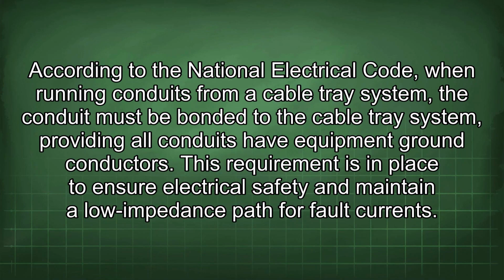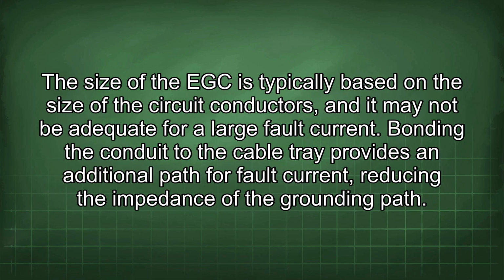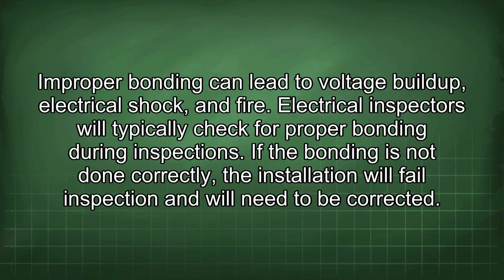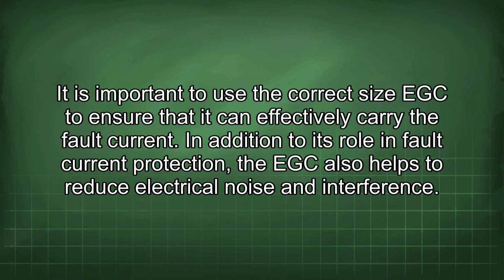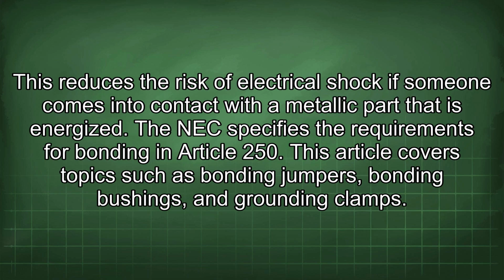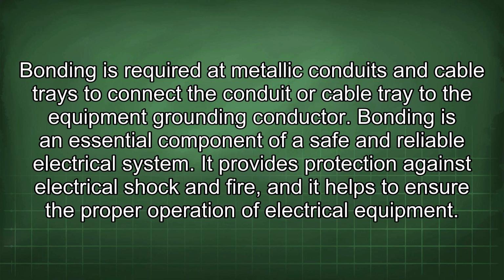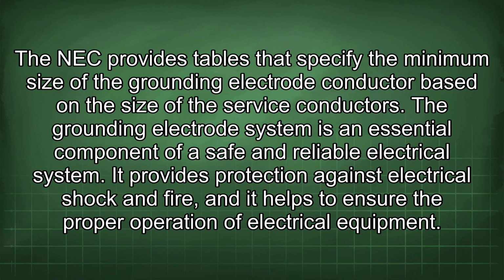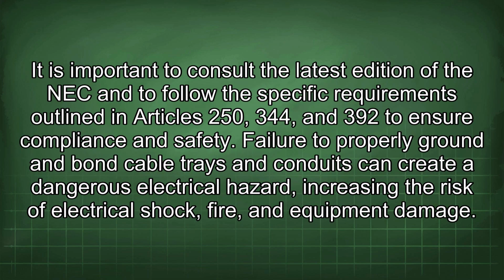Bonding Conduits to Cable Trays Equipment Ground Conductors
Learn about NEC requirements for bonding conduits to cable tray systems. This video explains the rules when equipment ground conductors are present. Ensure electrical safety and compliance.